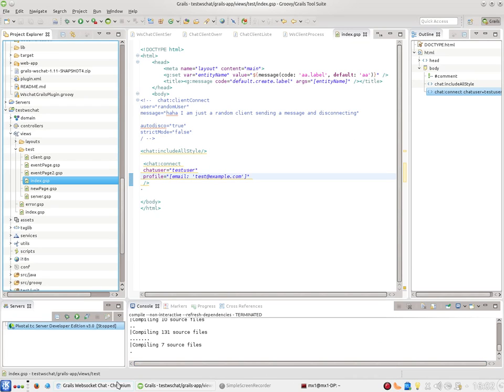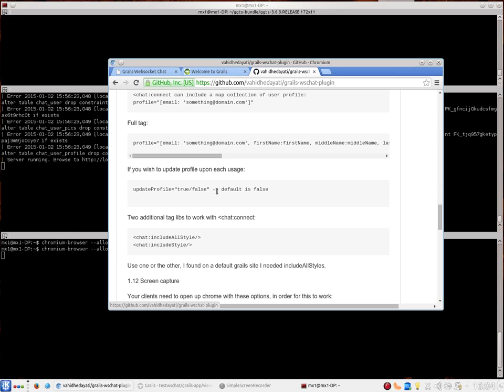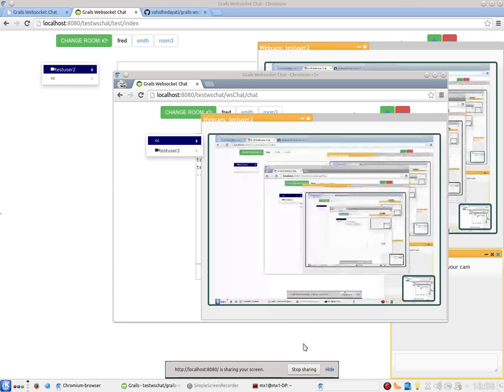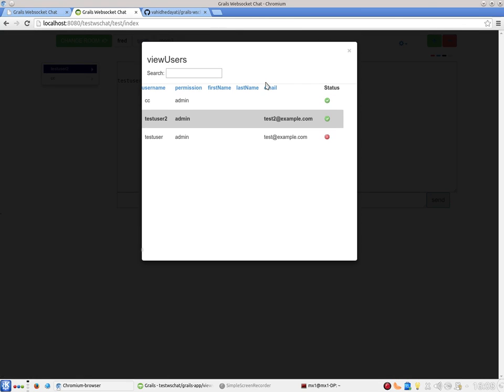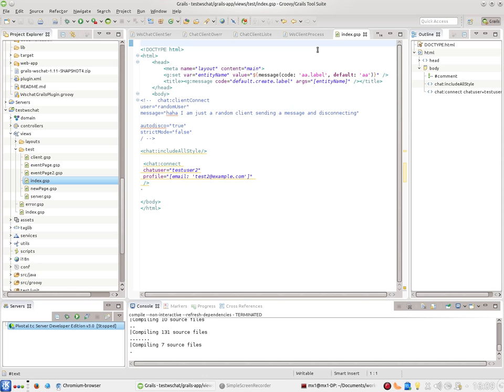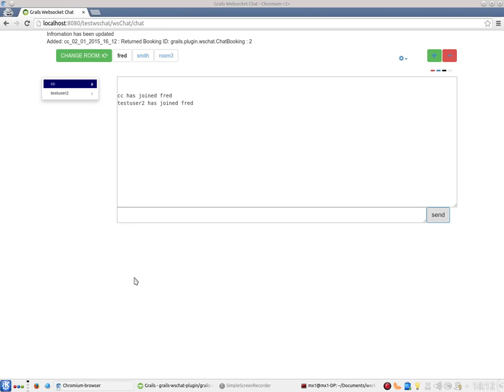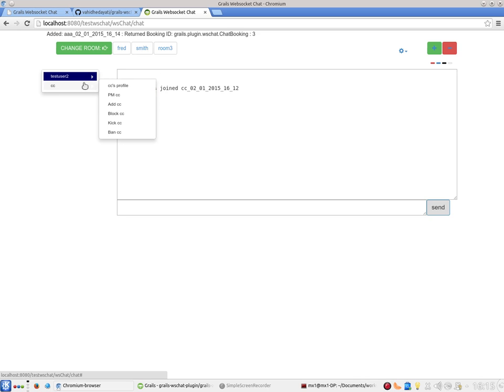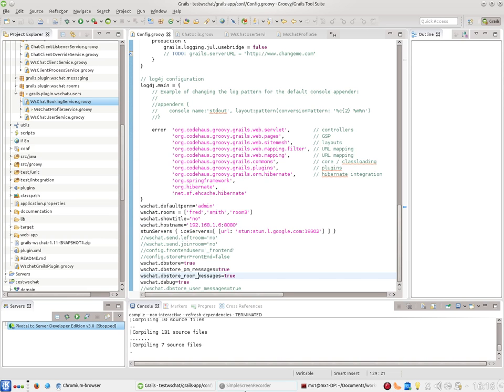grails wschat plugin part 5 / 13 ver 1.12 chat room booking / reservations